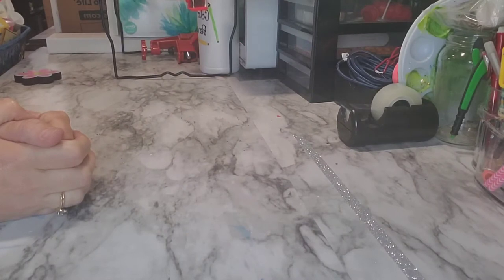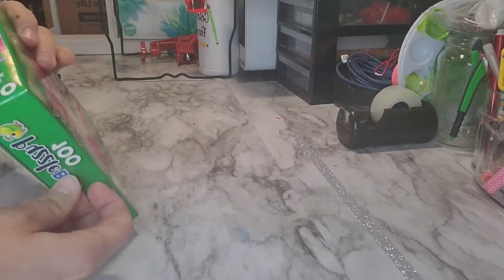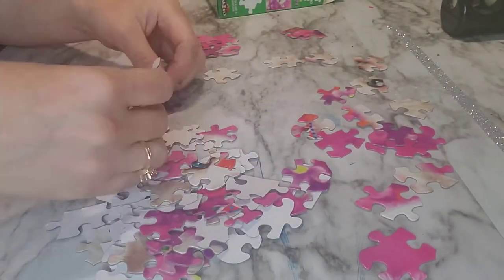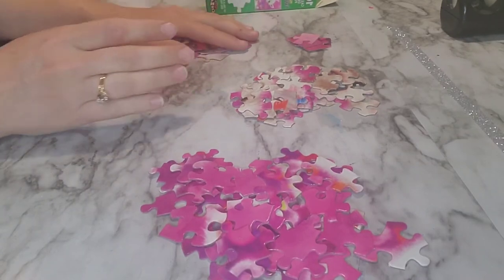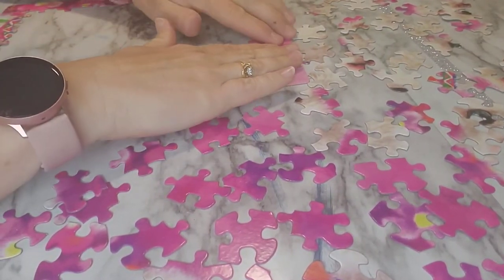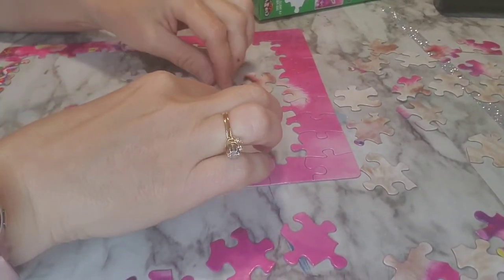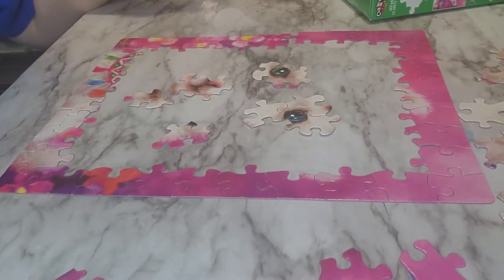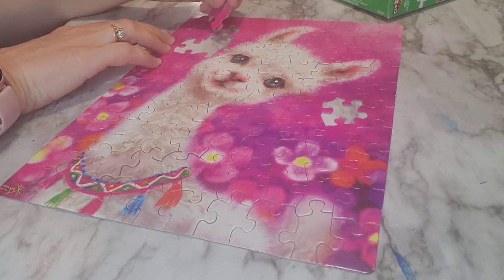Look what I did with a $1.00 puzzle from Dollar Tree!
Welcome to Crafty Aims Workshop! Today I transform a cheap $1.00 puzzle into something beautiful. Please check it out.